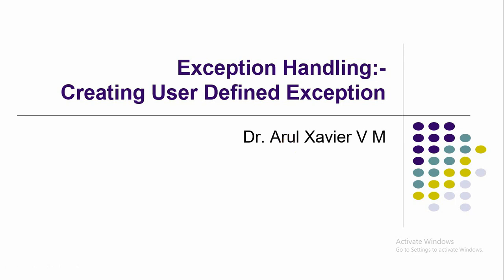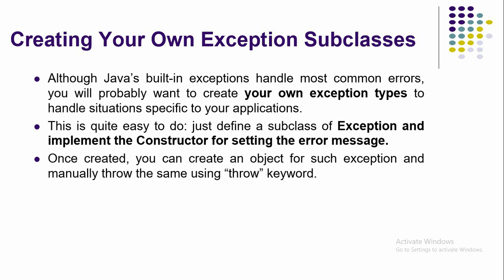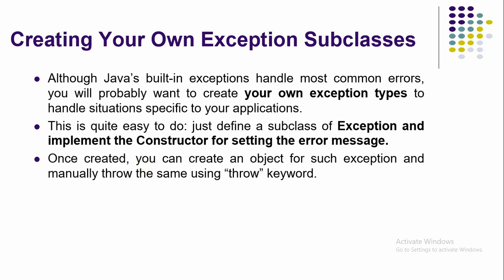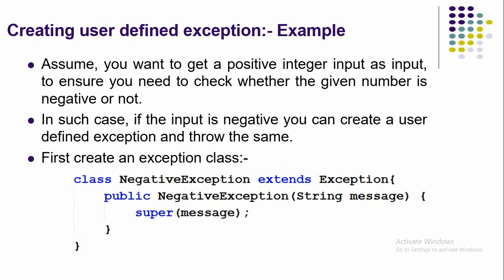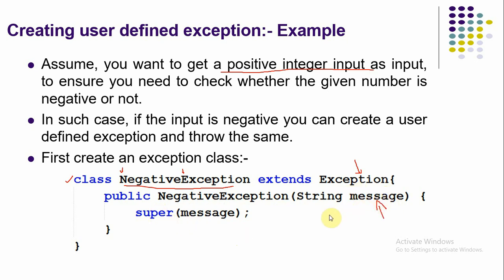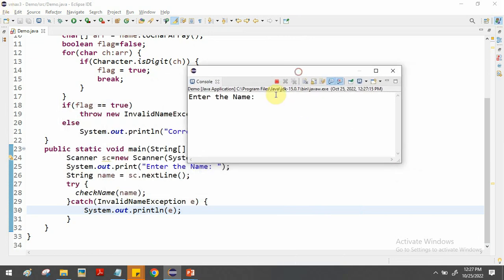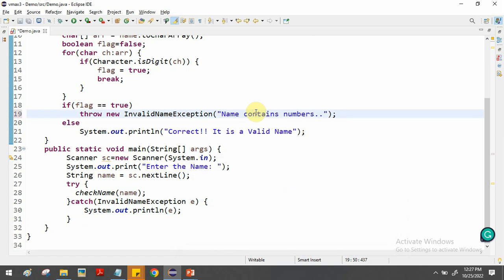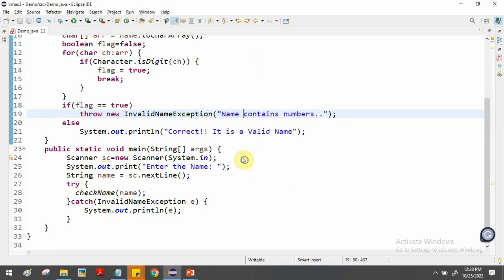Creating User Defined Exception in Java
This video explains how to create user defined exception and throw the same with exception handling mechanism in java programming.